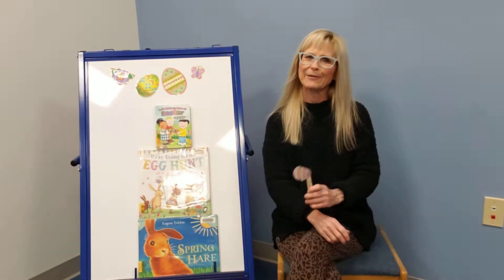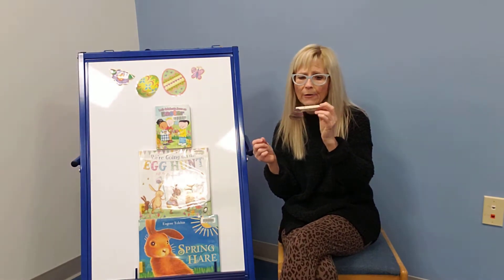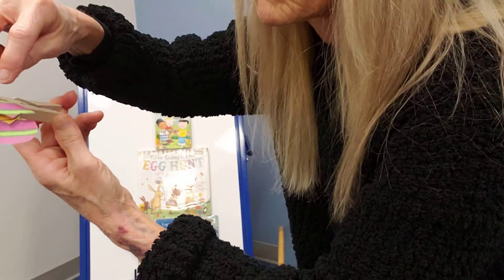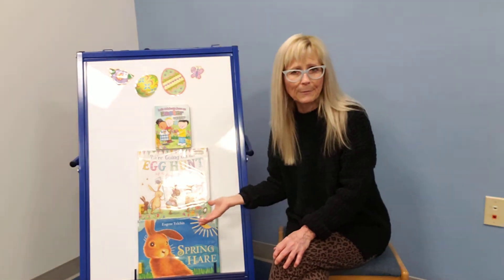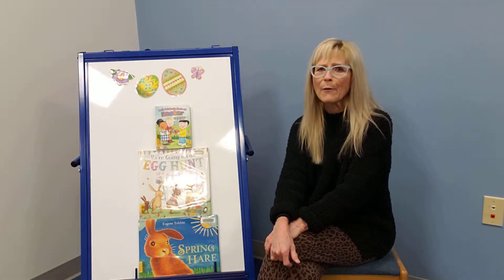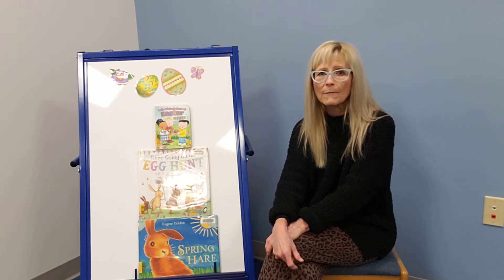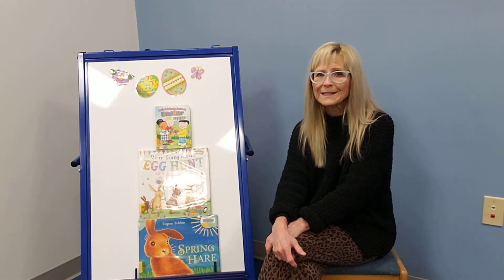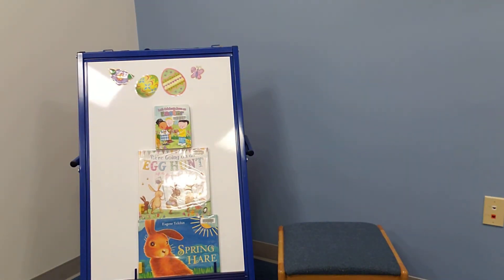Hatching Chick Craft Kits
Hatching chick craft kits for kids available in the Children's Room while supplies last.